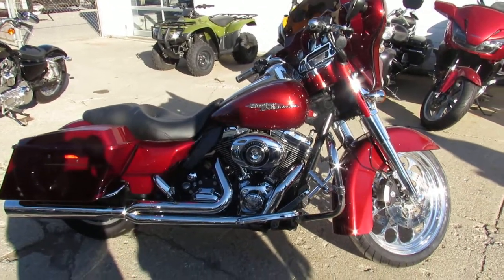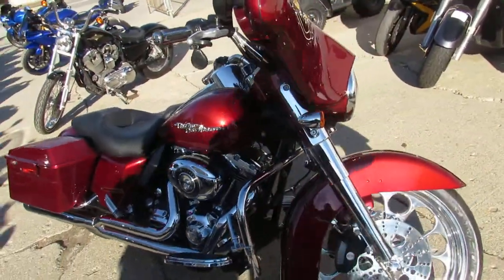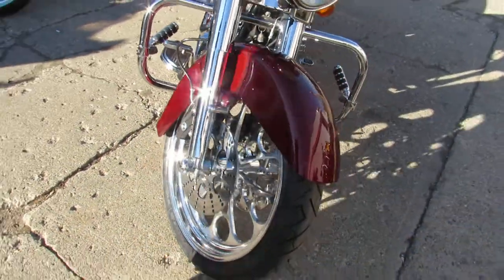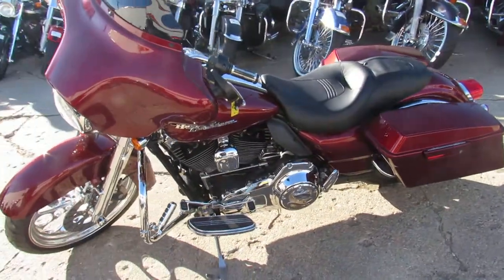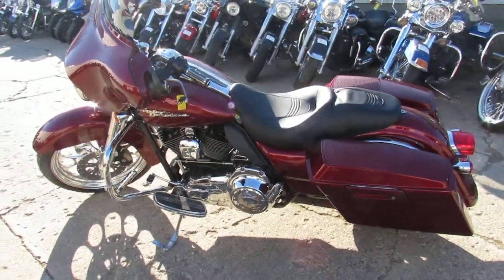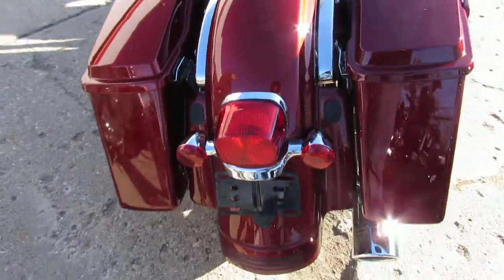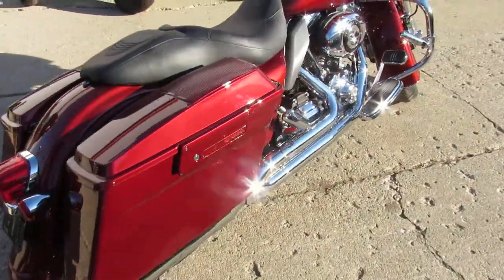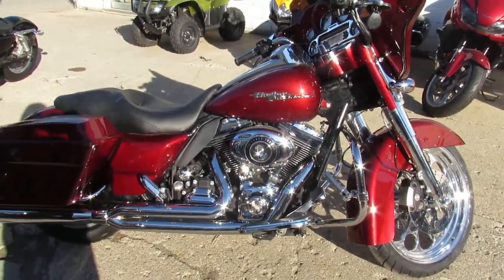Used 2009 Harley Street Glide for sale in Michigan U4458